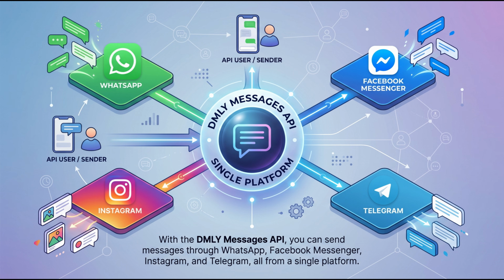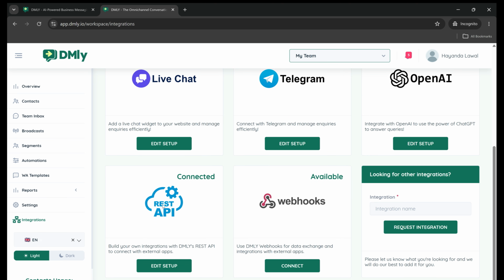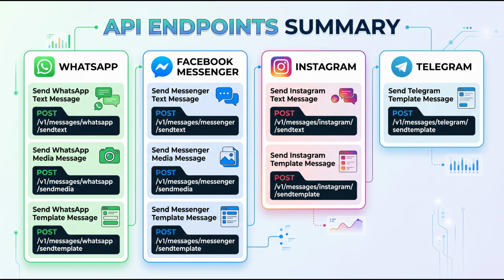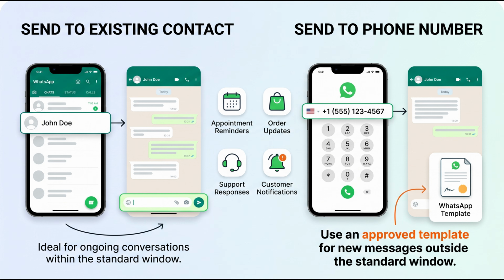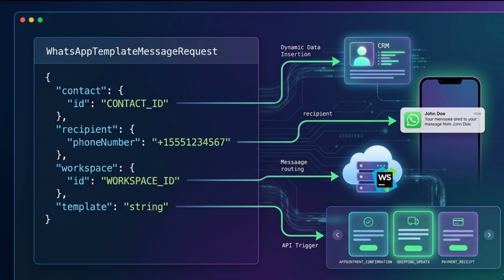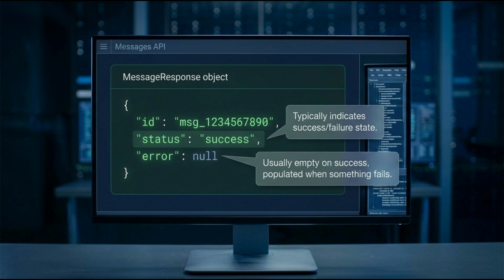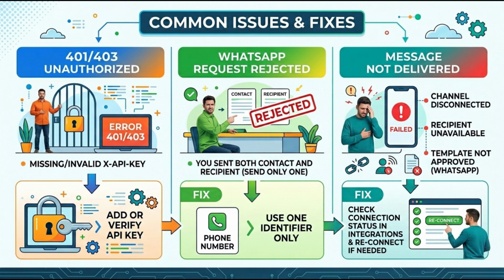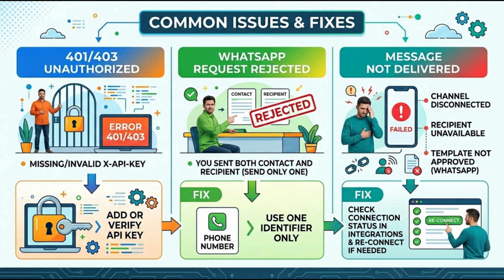DMLY Messages API Tutorial | Send WhatsApp, Instagram, Messenger & Telegram Messages with One API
Learn how to use the DMLY Messages API to send, schedule, and manage messages across multiple channels from a single REST API.

In this tutorial, we'll walk through the DMLY Messages API, including WhatsApp, Facebook Messenger, Instagram, and Telegram messaging endpoints. You'll learn how authentication works, how to send text, media, and template messages, how to schedule messages, and the best practices for building reliable messaging integrations.

Whether you're building a CRM integration, customer support system, automation workflow, or custom application, this guide will help you get started with the DMLY REST API quickly and efficiently.

📌 What You'll Learn:
✅ Messages API Overview
✅ API Authentication with x-api-key
✅ WhatsApp Text Messages
✅ WhatsApp Media Messages
✅ WhatsApp Template Messages
✅ Facebook Messenger Messaging
✅ Instagram Messaging
✅ Telegram Messaging
✅ Message Scheduling
✅ API Request & Response Structure

🚀 Perfect For:

Developers
API Integrators
SaaS Businesses
CRM Developers
Marketing Automation Teams
Customer Support Platforms

💡 With the DMLY Messages API, you can automate customer communication, send notifications, deliver media files, and manage conversations across multiple channels using a single API.